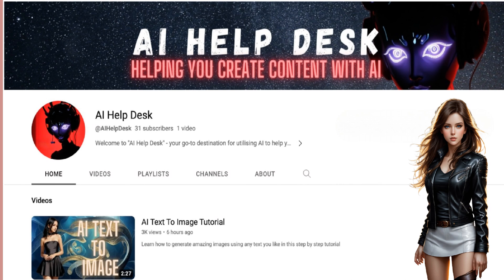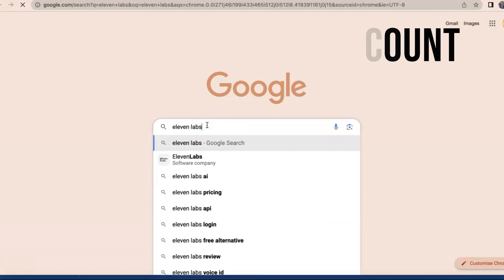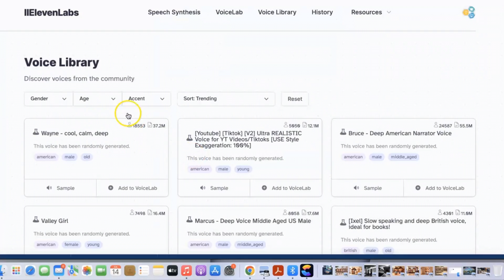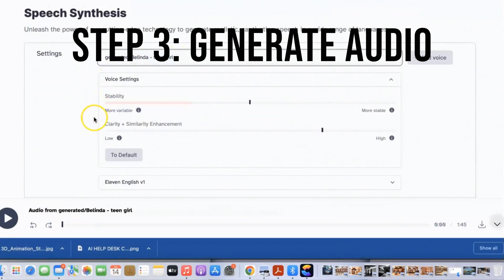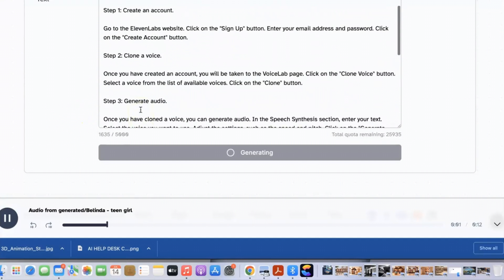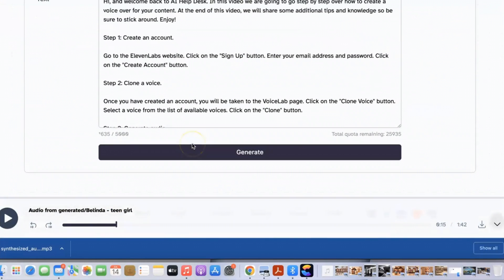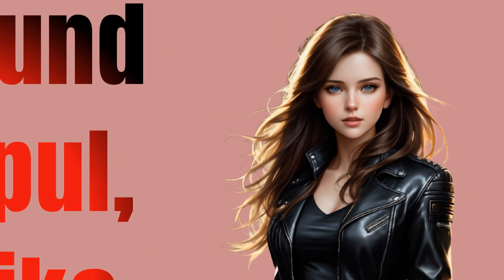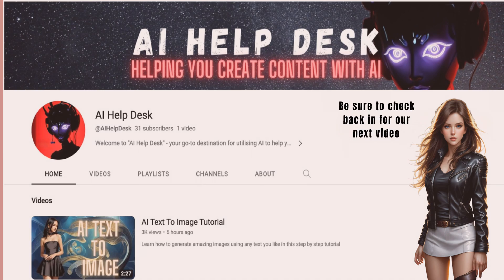Create a NATURAL SOUNDING AI voice over for your videos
Step by step tutorial on how to make your own natural sounding voice over